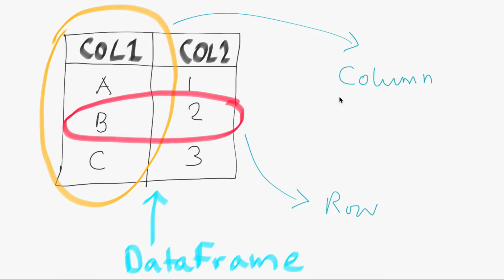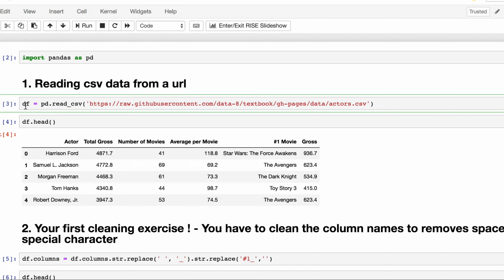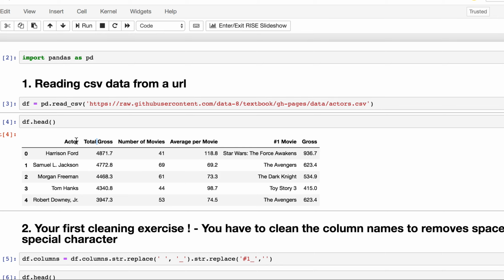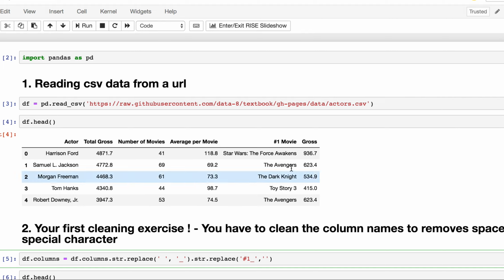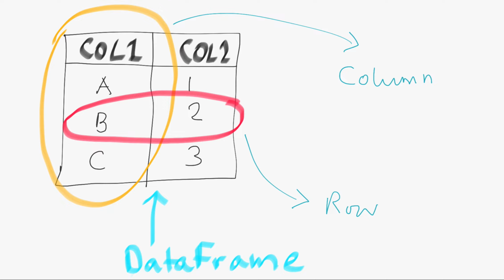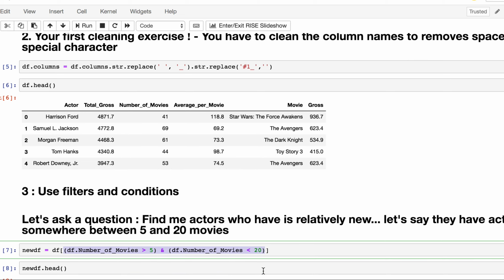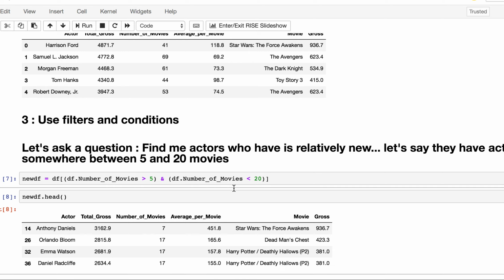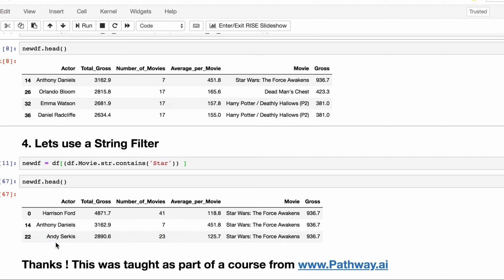How to analyze Data with DataFrames - Part 1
How to analyze Data with DataFilters in DataFrames. This is taught in jupyter and python (using pandas). There are two filters we teach here Numerical filters and String filters.